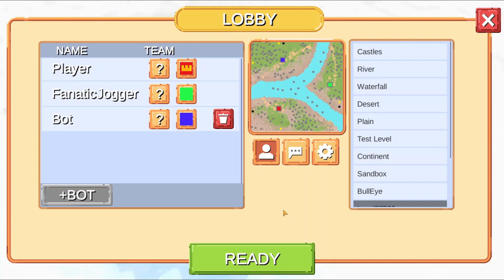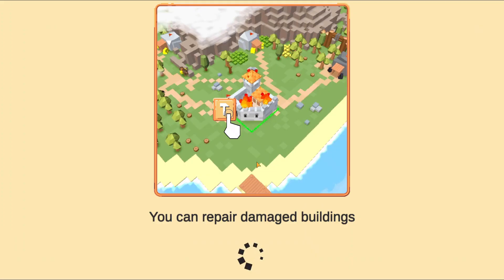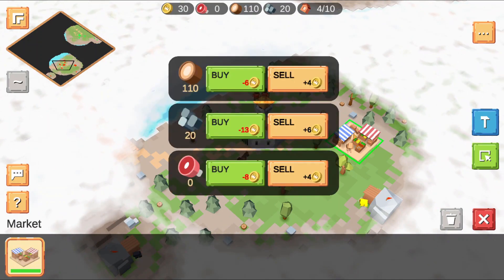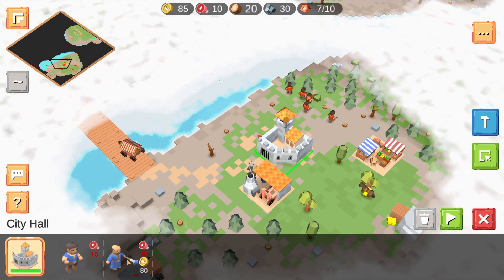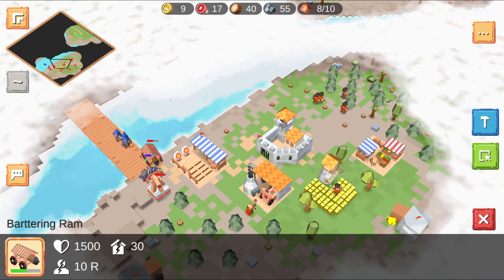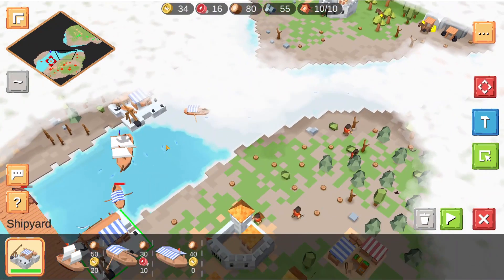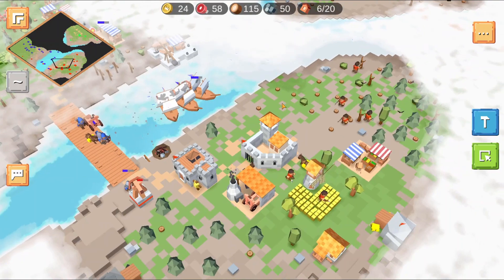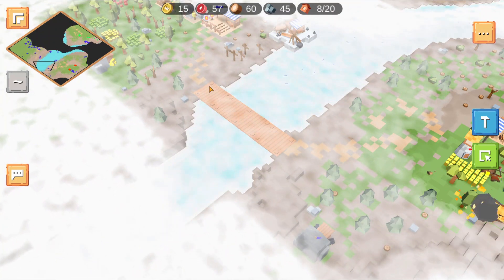Multiplayer Beta Testing - RTS Siege Up!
I do some beta testing for multiplayer on my PC and phone as two players against a bot. The map is 'River' in RTS Siege Up!

00:00 - Intro
00:11 - Game Lobby
00:43 - In-game Chat
01:34 - Game Starts
03:29 - Battering Ram
04:30 - Mage Healer
06:52 - Minimap Attack Notification
09:11 - Fog of War on Minimap